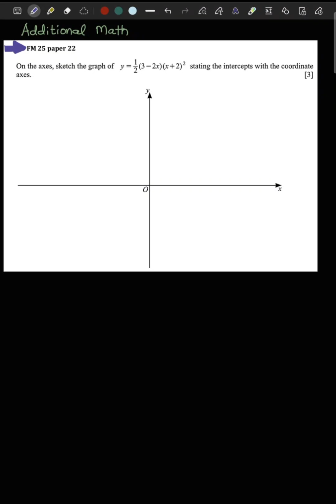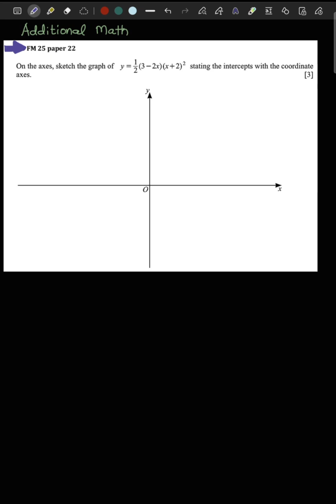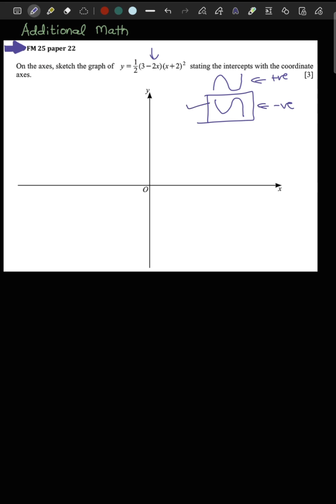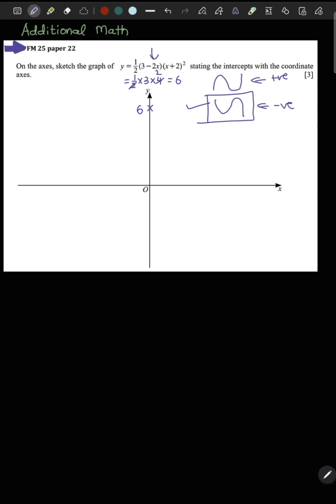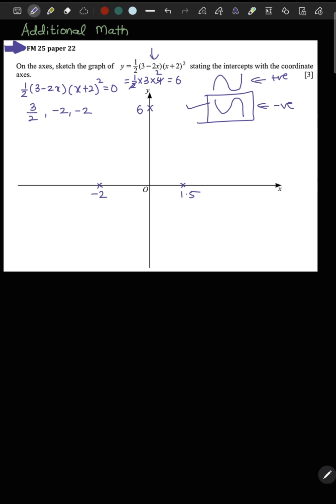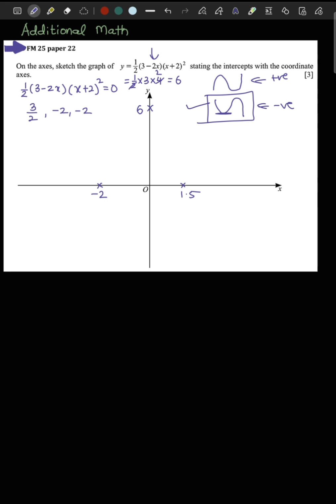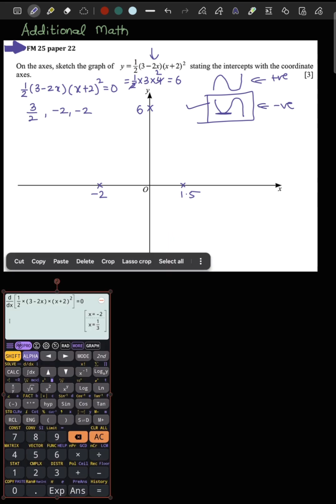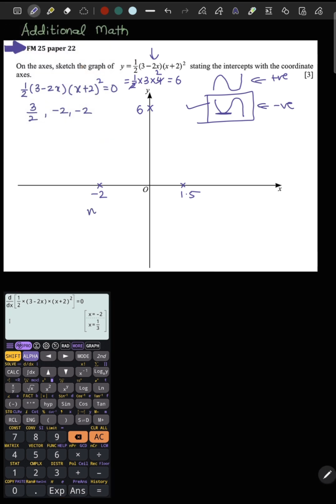Additional Mathematics 0606, Feb/March 2025 Paper 2 Calculator paper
On the axes, sketch the graph of y=1/2(3-2x)(x+2)^2 Stating the intercepts with the coordinate axes.